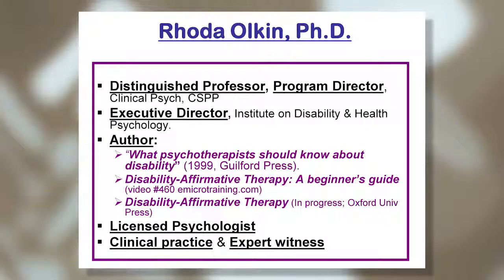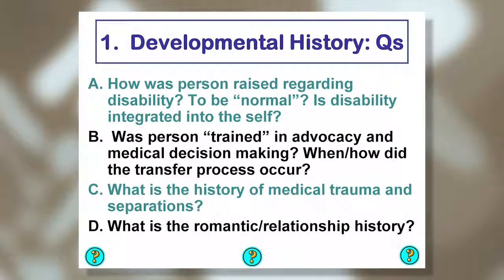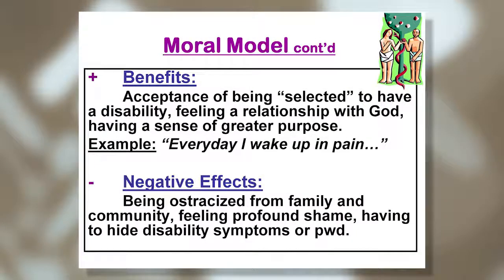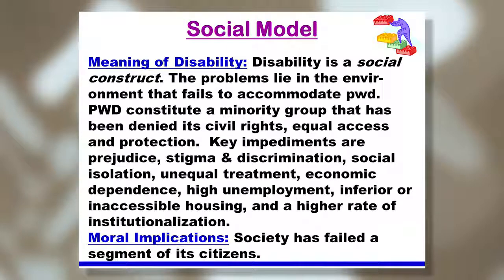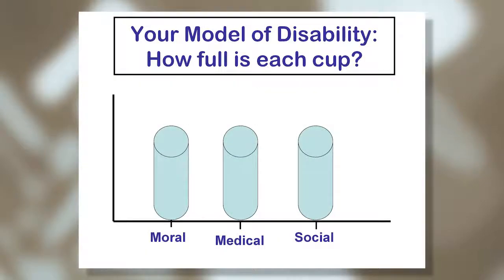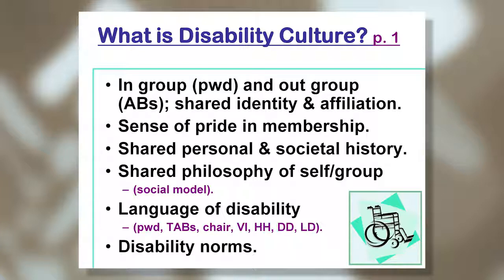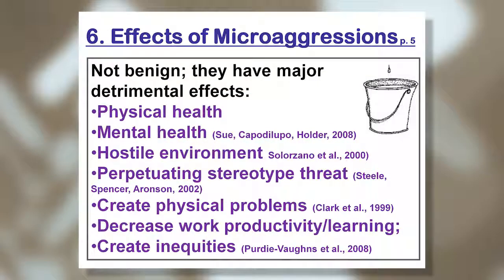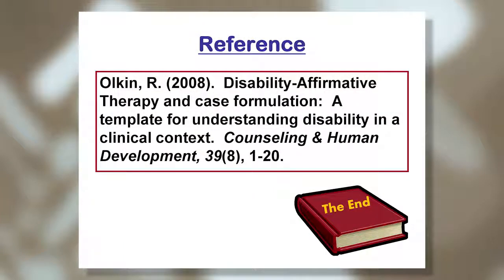Disability Affirmative Therapy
Rhoda Olkin, PhD
Part of the Post-Polio Experts Present series from PHI